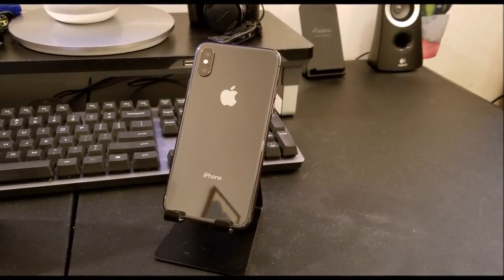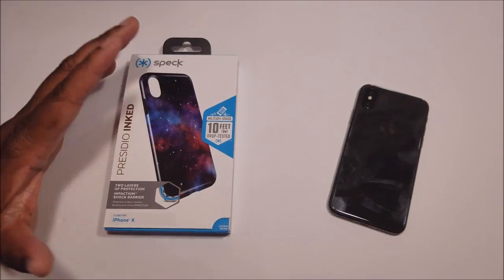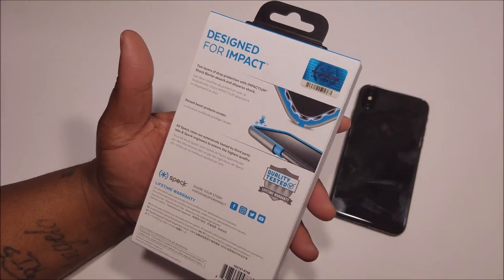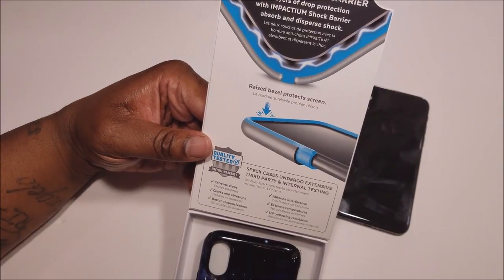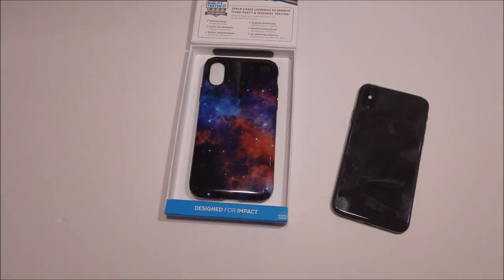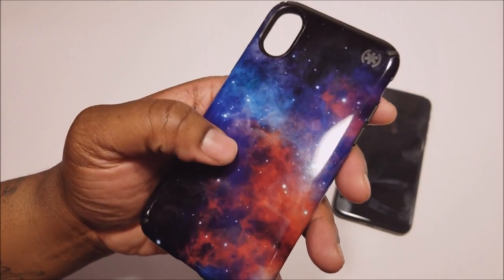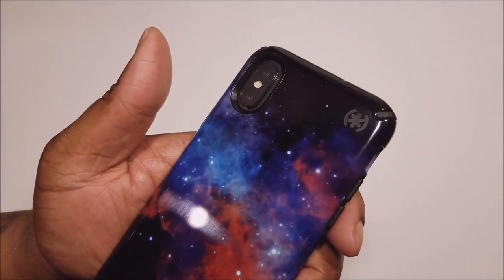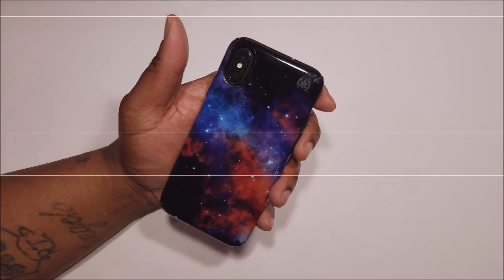Speck Presidio INKED for iPhone X- The WOW Factor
One of my favorite cases for iPhones Speck Presidio INKED. This case is definitely hot.

Product Link-